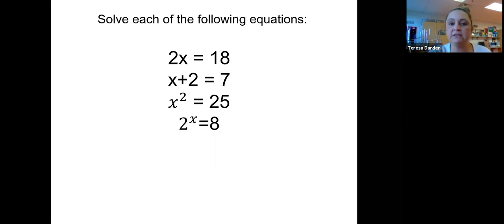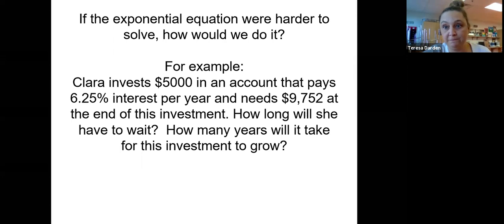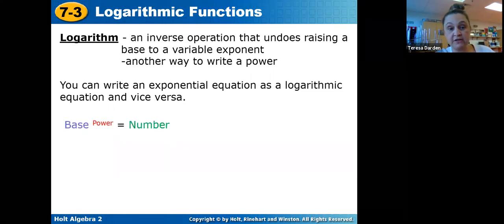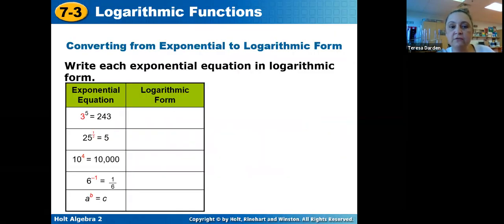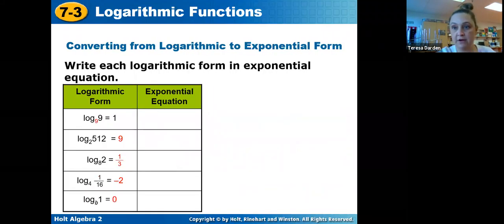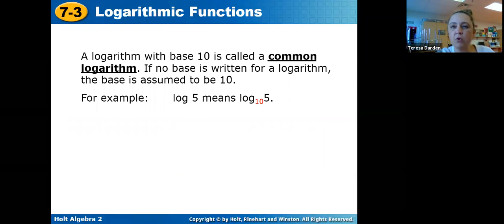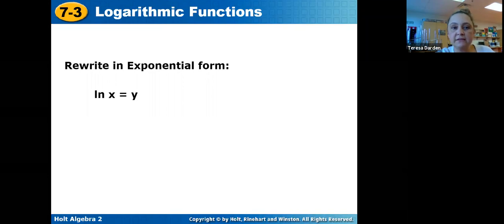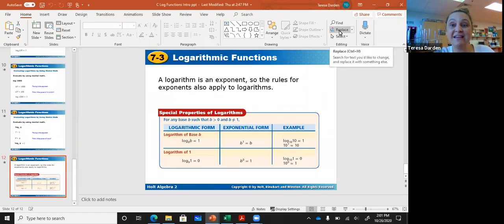C Logs Intro VIDEO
Convert Exponential to Log and Log to Exponential
Evaluate basic logarithms